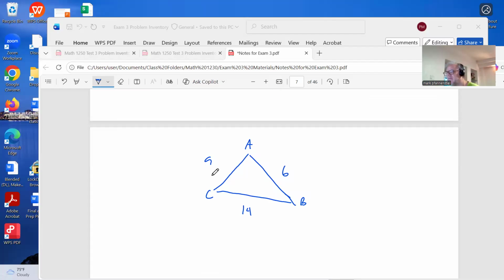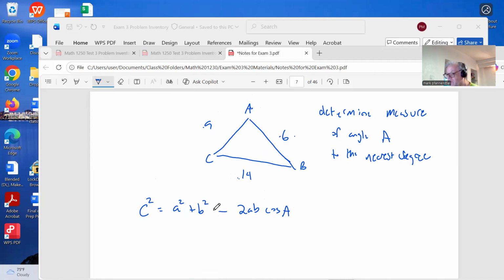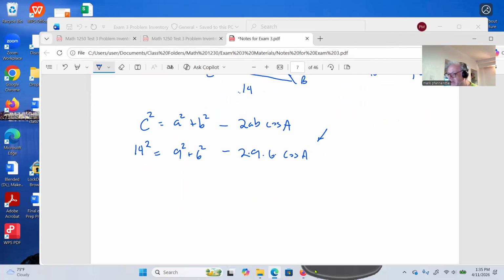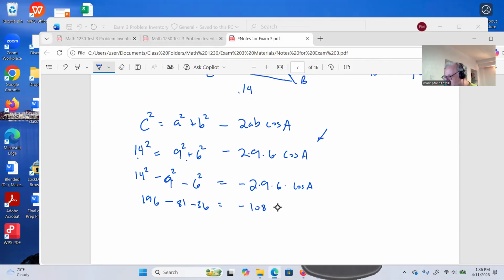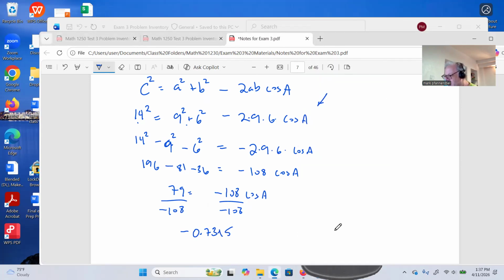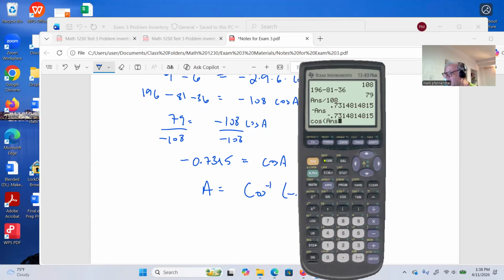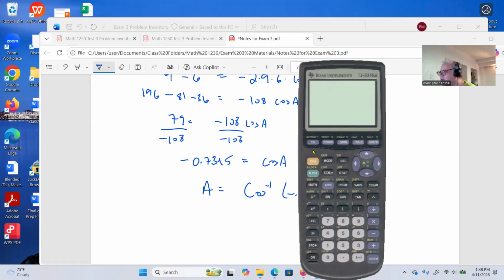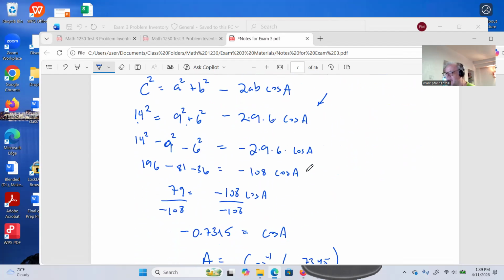PreTest 3 Problem 6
determining an angle in an sss triangle with law of cosines